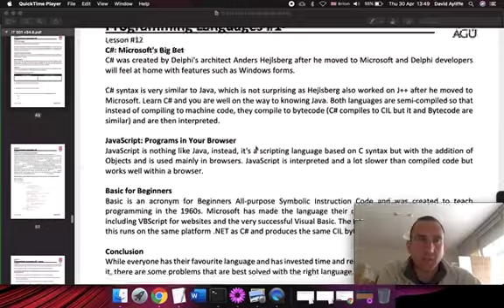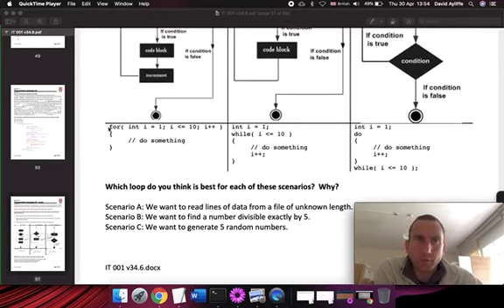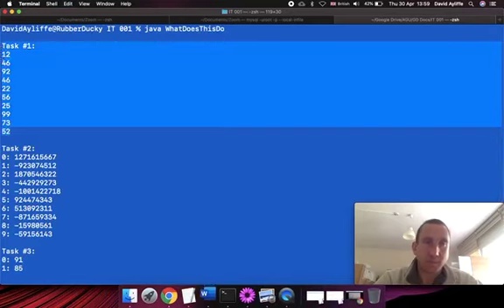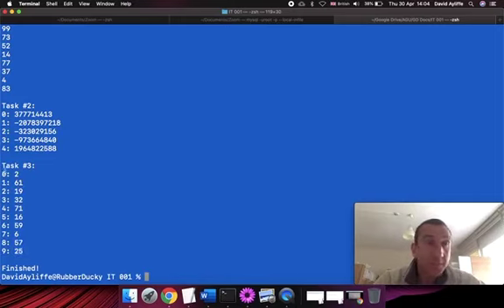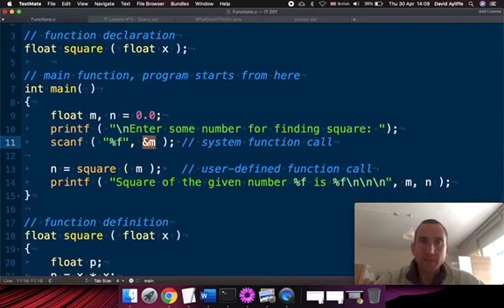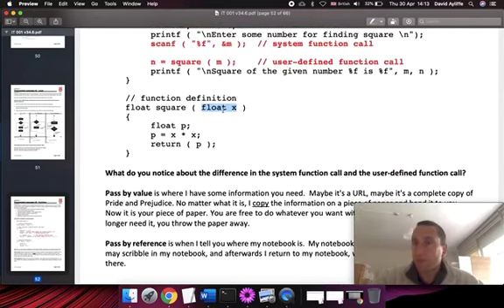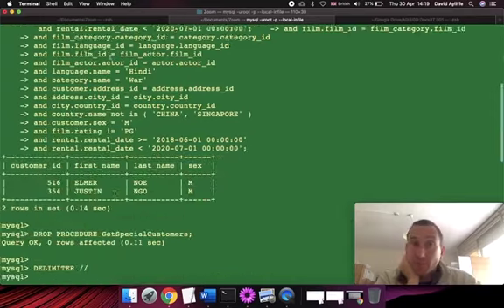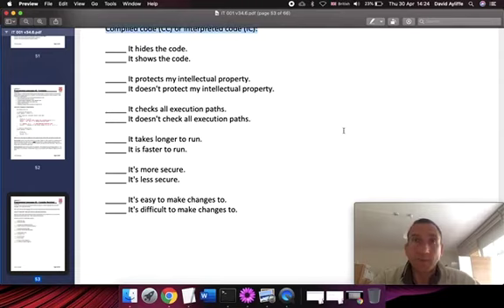Lesson #13 - Programming Languages Part 2